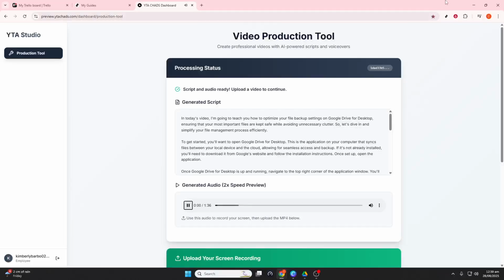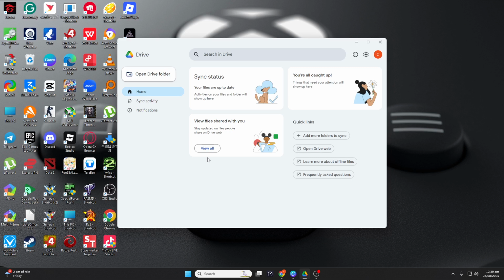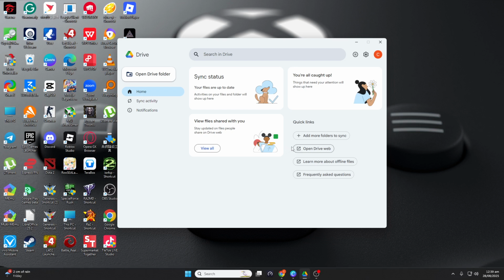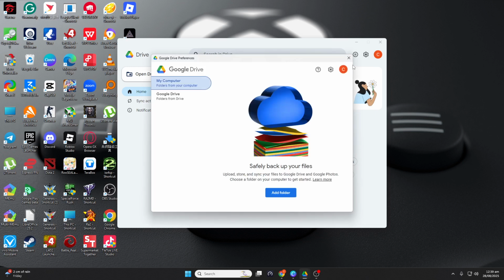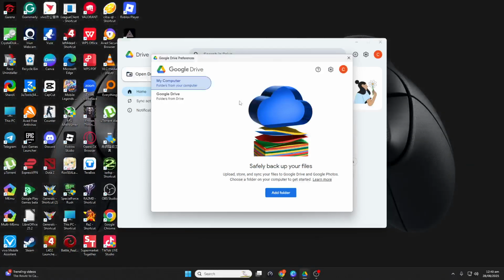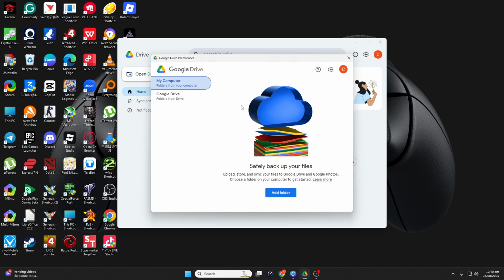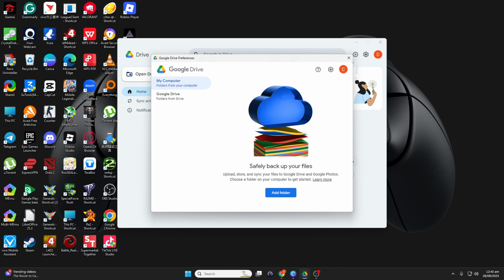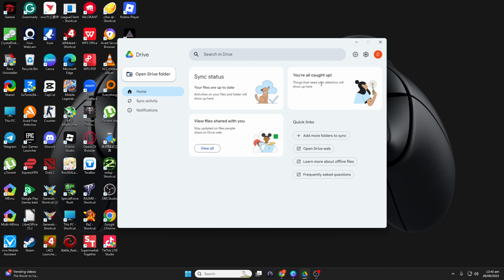How To Stop Auto Backup Photos And Videos On Google Drive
Want to take control of your storage and stop unnecessary uploads? Learn how to stop auto backup of photos and videos on Google Drive with this step-by-step guide. Whether you’re using the Google Photos app, the Google Drive app on your phone, or Google Drive for Desktop on your computer, we’ll walk you through exactly how to turn off automatic backups and prevent media from eating up your cloud space. This tutorial will help you save storage, avoid duplicate files, and keep your Google account organized by only uploading what you really need. Perfect for anyone tired of auto-syncing or running out of Google Drive storage too quickly.